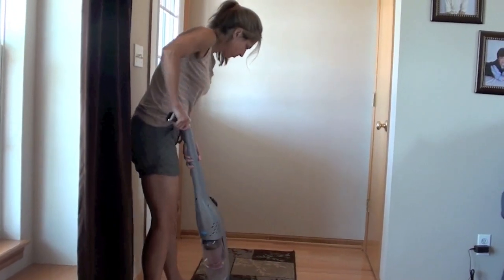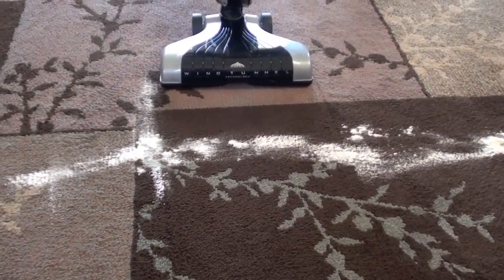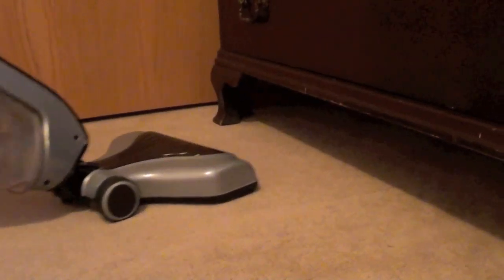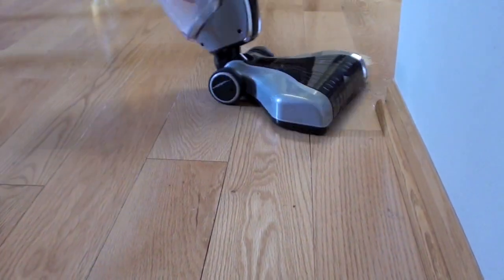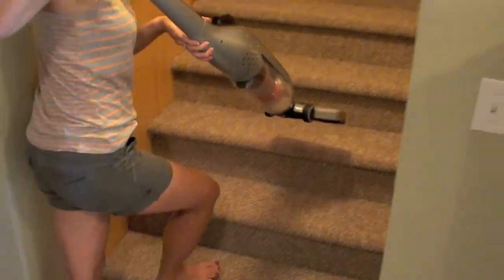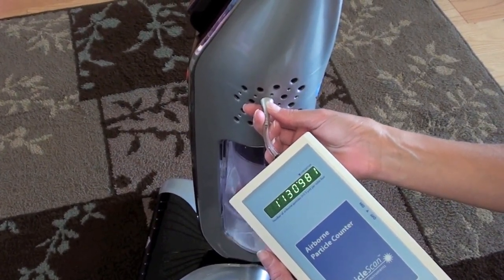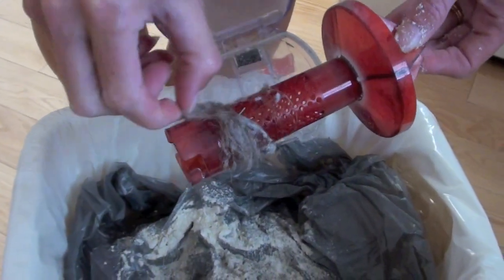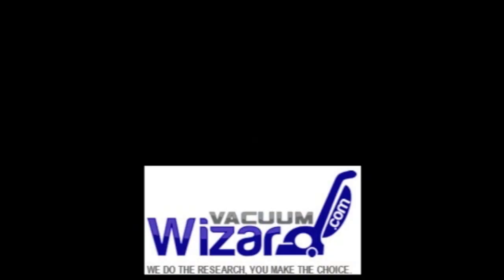Hoover Linx Cordless Stick Vacuum Review (BH50010)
David and Lisa review and demo the Hoover Linx Cordless Stick BH50010 vacuum cleaner.

This lightweight vacuum is a good machine.  The battery life is only 15 minutes though.  This is about enough time to clean two larger rooms.  You have to charge the battery for three hours to get it back to a full charge.

It's performance on carpeting was overall pretty good.  It did a solid job cleaning up both smaller particles like the flour we threw on the floor, and with the larger particles as well.  There is a little swivel in the neck of this vacuum, but it isn't nearly as mobile as some other swivel neck machines or ball vacuums.

We liked how well the Hoover Linx cleaned up on hard flooring too.  It cleaned up all the flour and crushed up cookies, even to the edge of the floor.  Some of the larger particles didn't fit underneath the head of the vacuum right away, but there was enough suction to get everything up off the floor.

For cleaning stairs, the Hoover Linx Stick BH50010 was a little awkward.  It was hard to get into all the crevices of a staircase and wasn't easy to hold, although it is pretty light.

The maintenance of this machine can be a bit tedious.  First you have to empty the dust bin when you see that the clear bin is full of debris.  Once you open up the bin, make sure to take out the central red tube because hair will get wrapped around this piece.  It's kind of a messy job to clean out the dust bin.  Hoover also recommends that you wash out the filter every time you empty the dust bin.  Wash the filter under clean water and let it completely dry out.  They recommend at least 24 hours of drying time for the filter before you put it back in.